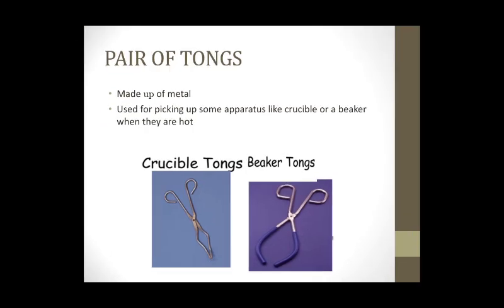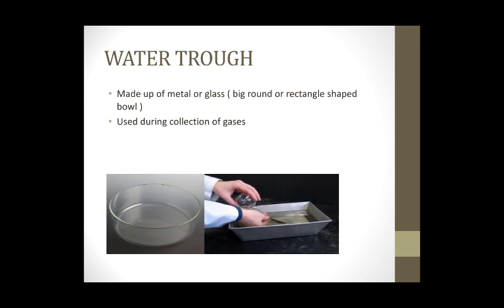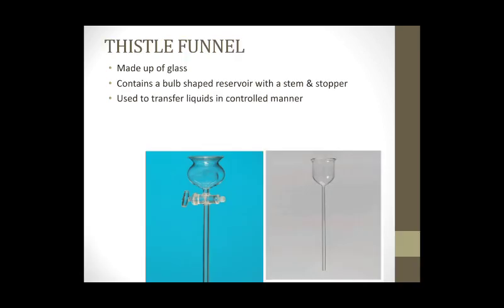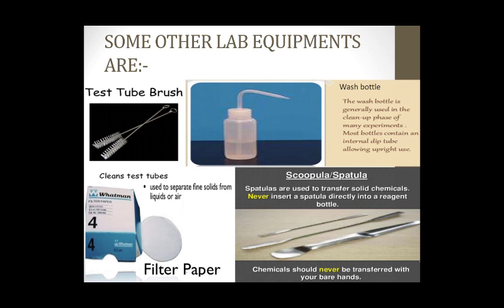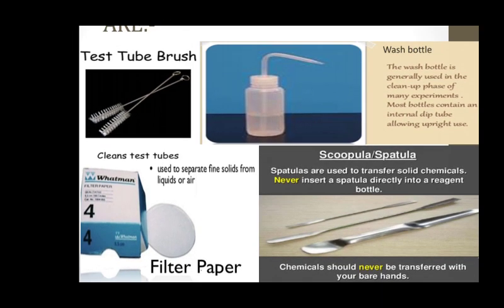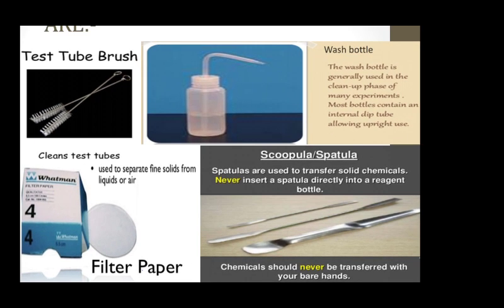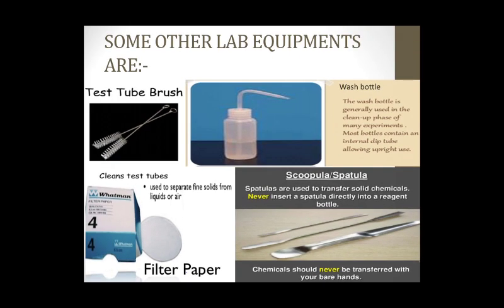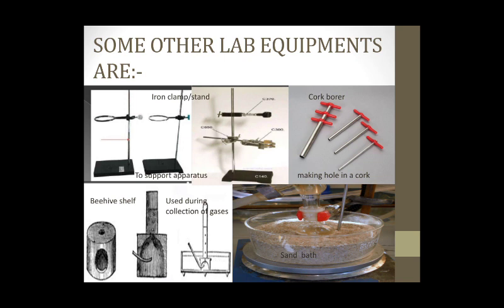Laboratory apparatus and equipment 4